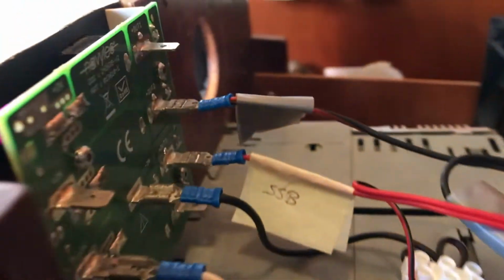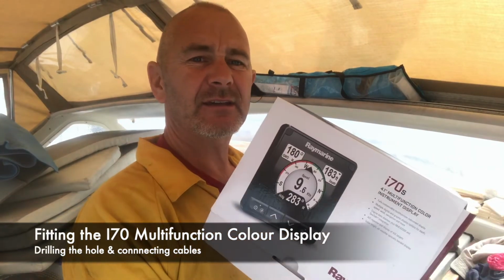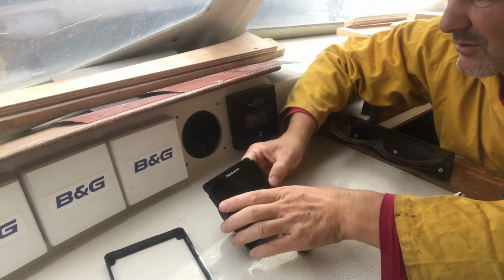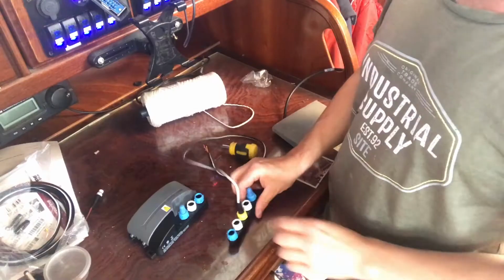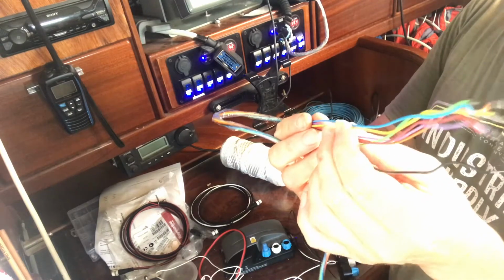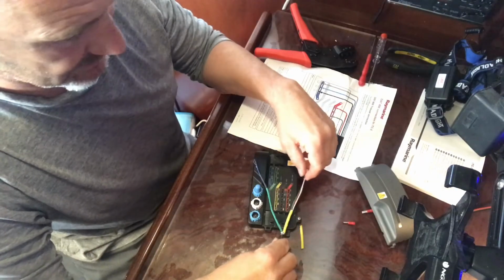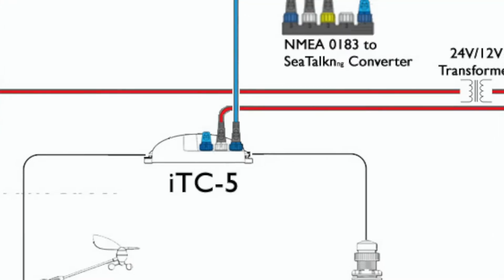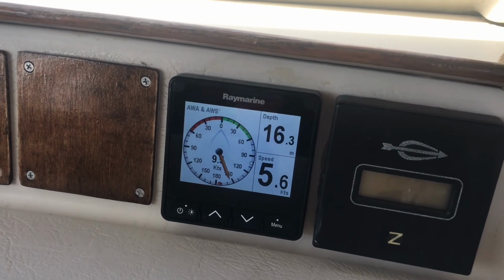Installing a Raymarine ITC-5 Transducer Converter & I70 Multifunction Display from T70216 Pack pt03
This is the third and final part of the 3 Pt maintenance video blog series on installing the Raymarine T70216 pack. In the first blog I looked at the contents and installed the Airmar intelligent triducer, which is a combination of a speed / depth / temperature transducer. In the second blog I installed the Raymarine short arm windvane transducer. And in this vlog - the third and final blog -  I instal the ITC-5 transducer controller and the i70 multifunction display.

In the winter before last i tackled the spaghetti junction of wires behind the nav station and tried to make sense of all the different voltages and systems on board. I then re-routed the existing wires to a central switchboard and pulled out miles of redundant wires which belonged to an old navtex, weatherfax and other old units.

I then began removing the old B and G processor, hydra 2 display, sonic speed transducer and windvane wiring. In an ideal world I'd upgrade the entire boat in one go but I haven't got the budget for that so this was at least the start of that process of bringing the boat into the 21st century!

In Pt01 of this series I replaced the old depth transducers with the Airmar NMEA 2000 Intelligent Triducer.

In Pt02 of this series I swapped out the old B&G mast head unit, for the Raymarine short arm wind vane transducer.

In Pt03 of this series I replace the old B&G transducer controller with the Raymarine ITC-5 transducer controller, and also replacing the old B&G dials with a single Raymarine I70 multifunction display unit.

If you're a professional, expert or even an old salty sea dog with some good advice on Raymarine products or NMEA systems on sailboats, then please leave any constructive criticism, insight and advice in the comments below the videos.

A big THANK-YOU to our MOTHERSHIP PATREONS who make these videos possible.

So, if you'd like to help towards the filming, editing and data costs of THIS channel as well as our sailing channel: Mothership Adrift, you can do this by either:

▷Clicking the THANKS button below the video

Cheers! - Woody 🍻👍

Help towards my beach bar budget.. and production cost obviously.

▷AMAZON WISH LIST:
Tools & equipment I need.. if you're in the trade!